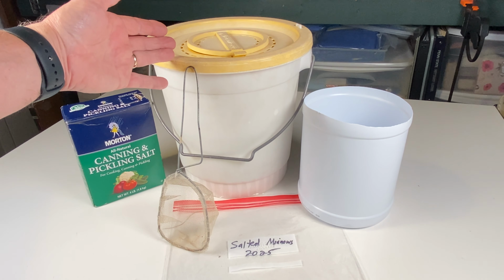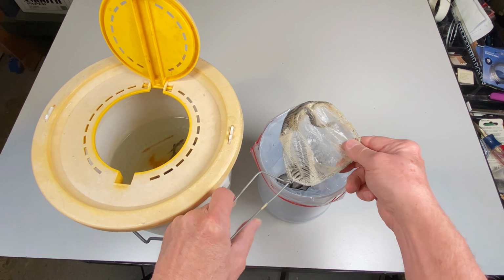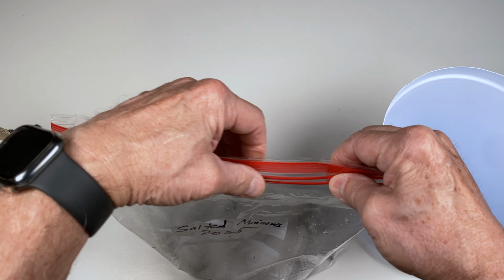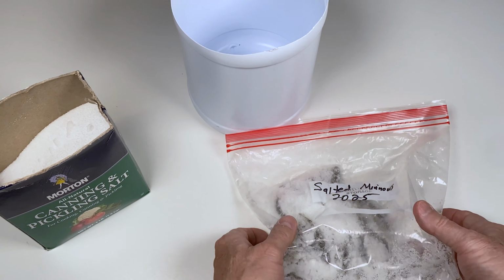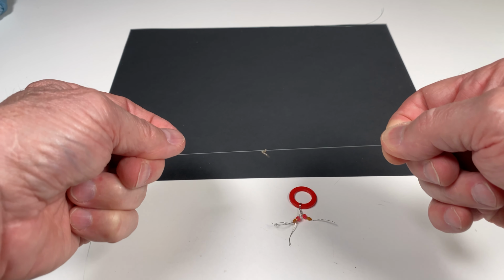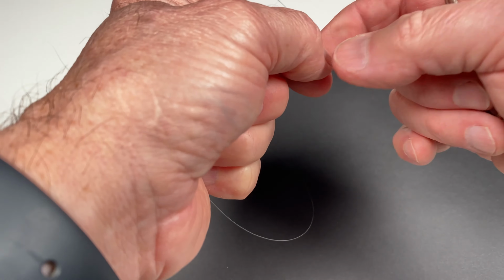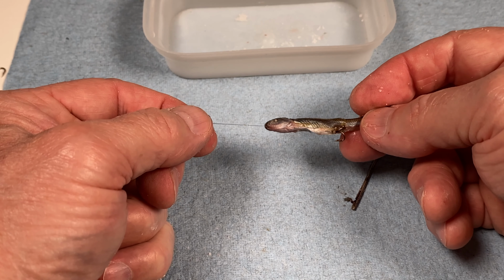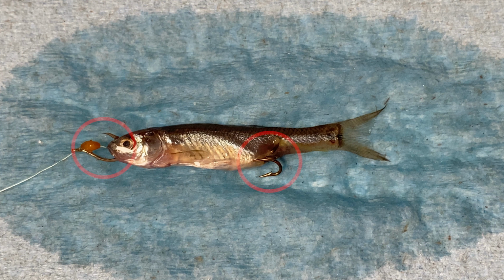Trout Fishing with Live Minnows: Salt for Success+My Proven Rigging Method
The Rondinelli Project@PeacefieldStudio

Trout Fishing with Salted Minnows! In this video, I'm sharing my proven method for catching more trout using live minnows and a simple salting technique.  Salting minnows toughens them up and makes them more appealing to trout.  I'll show you: Why I Salt My Minnows:   Learn the benefits of salting, including increased durability, scent, and effectiveness. A step-by-step guide to salting minnows properly.  My Favorite Trout Rig for Live Minnows: A detailed demonstration of my go-to rig for targeting trout with live minnows. in various conditions (specific hook size, leader length, weight etc.)

Chapters:
00:00 Intro
00:50 Salting Minnows
01:16 What Type of Salt?
01:52 What Type of Minnows?
02:48 How Much Salt?
04:00 Important Tip!
05:10 How to Store Salted Minnows
05:25 Steps to Rig for Small Streams
07:23 My Needle Method
08:27 Why the Front Hook? ( Important )
10:40 Question for You

1.) 90s sitcom music - cheesy sax & band
2.) Music from Uppbeat

Species of Minnow used: Fathead, approx. 2 dozen
Salt used: Morton's Canning & Pickling Salt